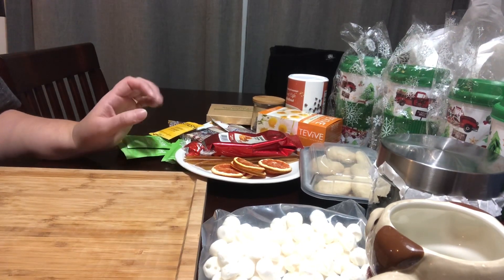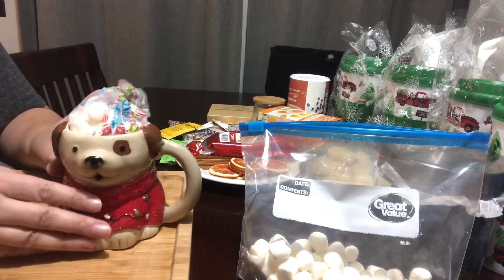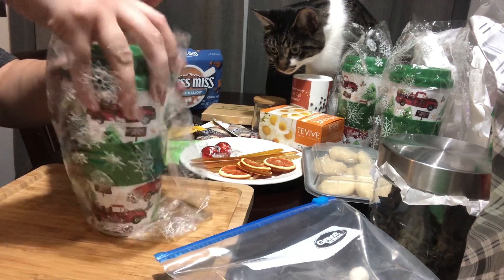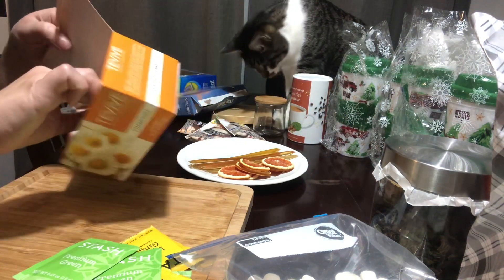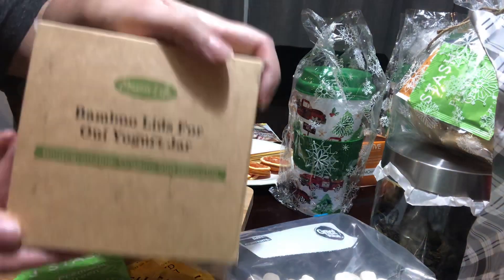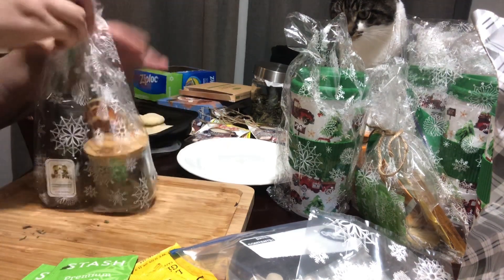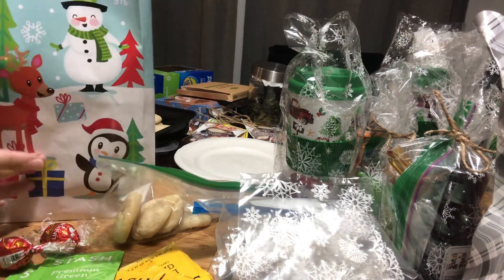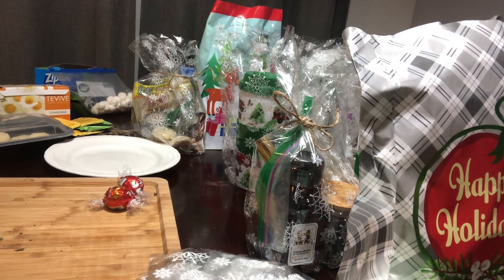Last minute Christmas ideas. Using prepping items Drink edition.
Using store bought and homemade items.  I’ve put together some fun and last minute gift ideas that anyone can do.

Feel free to mix and match and come up with your own ideas or add to the ones you see here.

Sugar cookies
1/3 cup sugar
1 stick and 1tbs butter softened
Mix
Add 1 cup flour might be crumbly
Make into balls then flatten and add sprinkles
Bake 350 for 15 minutes the recipe called for 325 degrees but 350 worked for me